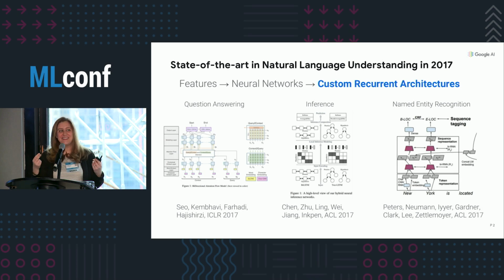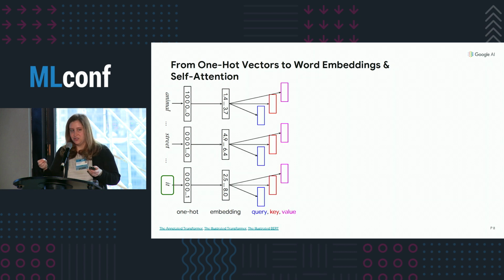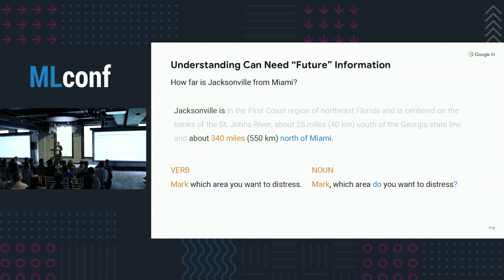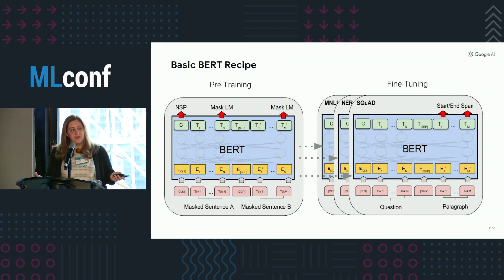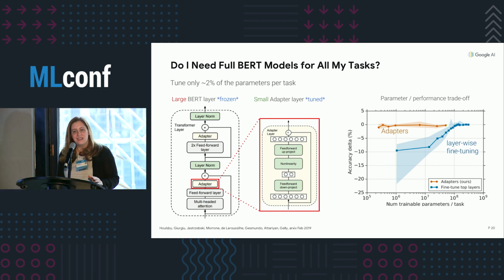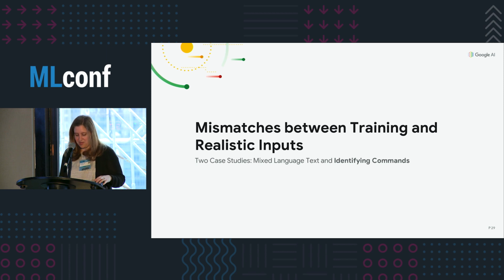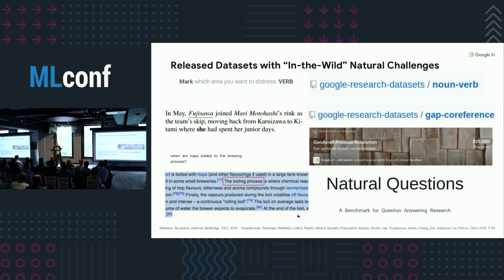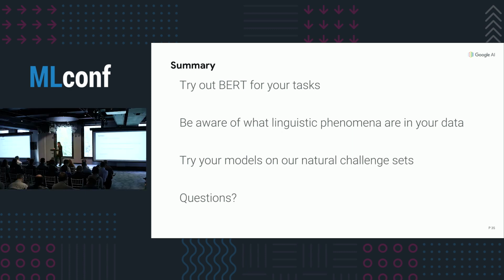Representations from natural language data: successes and challenges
Emily Pitler, Software Engineer, Google AI
Presented at MLconf NYC 2019

Abstract: Text representations learned via language modeling have been incredibly effective, surpassing the prior state-of-the-art across a variety of downstream tasks. I’ll give an overview of one such model: BERT (Bidirectional Encoder Representations from Transformers; Devlin et. al, 2018), developed by the Google AI Language group.  BERT creates pre-trained representations that can be fine-tuned, which allows it to be used effectively in a variety of tasks with minimal architecture modifications.

However, despite large gains on standard benchmarks, neural network models still make mistakes due to mismatches between the training-test inputs and the inputs an NLP system would be asked to handle “in the wild”.  I’ll discuss two case studies from our group that demonstrate how aligning model training to be sensitive to linguistic properties of expected real-world inputs can greatly improve accuracies.

The first (Zhang et. al, 2018) addresses text containing multiple languages, which is prevalent online.  A feed-forward network with a simple globally constrained decoder outperforms previously published multilingual approaches in terms of both accuracy and speed, yielding an 800x speed-up and a 19.5% averaged absolute gain on three codemixed datasets.

The second (Elkahky et. al, 2018) addresses noun-verb ambiguity in English part-of-speech tagging, a frequent source of egregious errors.  We create a new dataset of over 30,000 naturally-occurring non-trivial examples of noun-verb ambiguity. Enhancing the strongest existing tagger with contextual word embeddings and targeted training data gives a 52% relative improvement. Downstream, using just this enhanced tagger yields a 28% reduction in error over the prior.